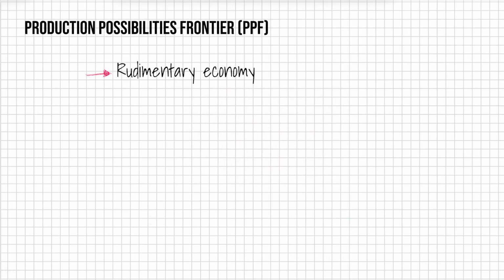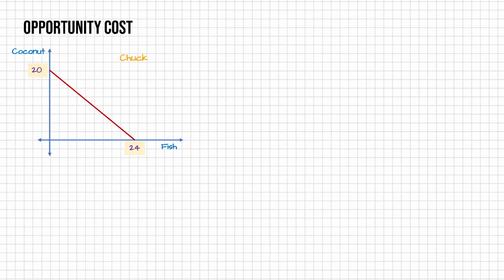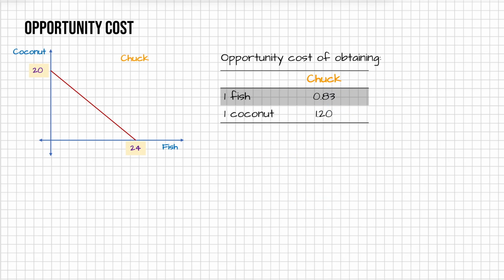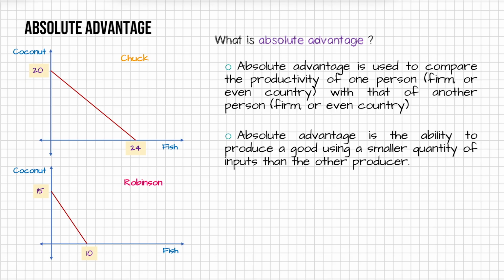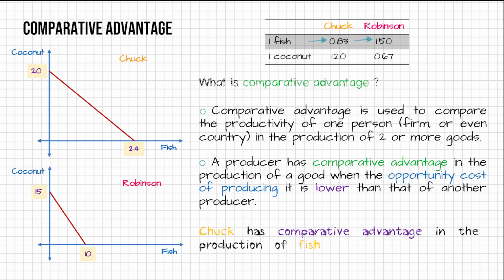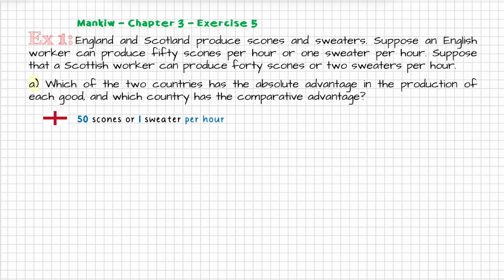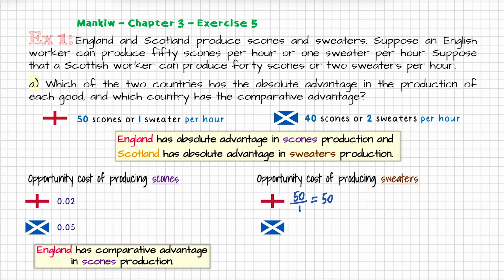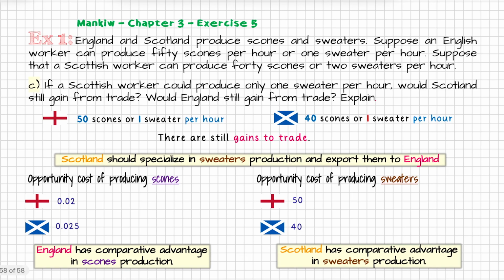Comparative Advantage vs. Absolute Advantage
What determines which good a person, firm, or country should specialize in? In this video we cover Absolute Advantage and Comparative Advantage using Chuck and Robinson's coconut-and-fish economy, then apply both concepts to a classic Mankiw exercise on England and Scotland trading scones and sweaters — showing how specialization and trade create gains for everyone involved.

Mankiw – Chapter 3 – Exercise 5
England and Scotland produce scones and sweaters. Suppose an English worker can produce fifty scones per hour or one sweater per hour. Suppose that a Scottish worker can produce forty scones or two sweaters per hour.
a) Which of the two countries has the absolute advantage in the production of each good, and which country has the comparative advantage?
b) If England and Scotland decide to trade, which commodity will Scotland export to England? Explain.
c) If a Scottish worker could produce only one sweater per hour, would Scotland still gain from trade? Would England still gain from trade? Explain.

Chapters

0:00 - Intro
0:10 - PPF - Brief Review
1:10 - Opportunity Cost -  Brief Review
2:02 -  How to calculate Opportunity Cost
4:36 - Absolute Advantage
5:45 - Comparative Advantage
7:32 - Mankiw's Exercise